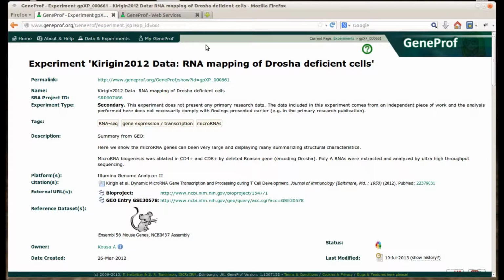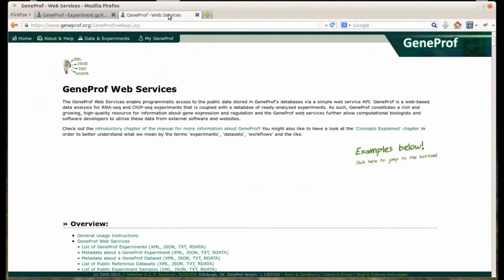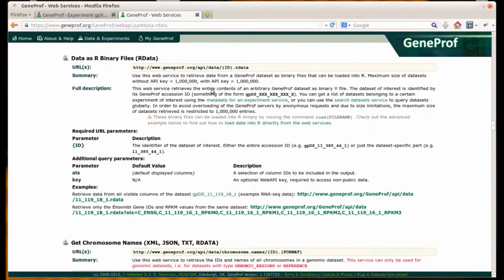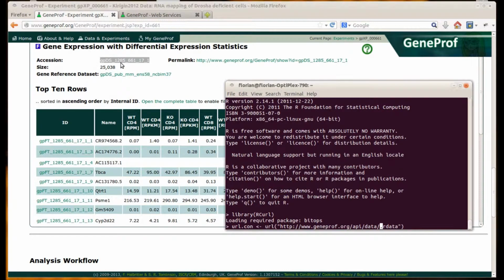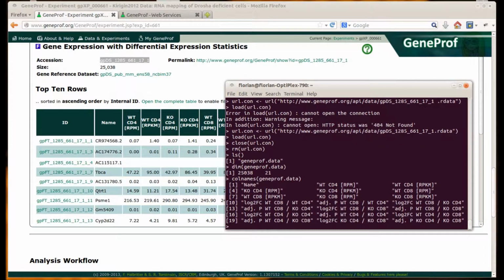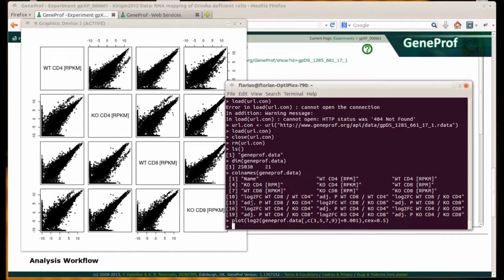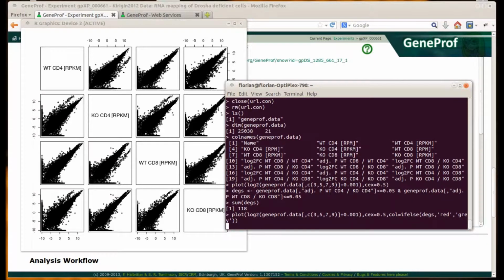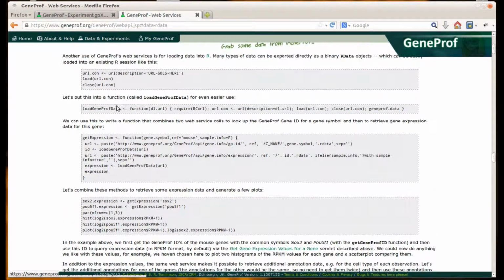GeneProf Screencasts: Loading Data into R using GeneProf Web Services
GeneProf is a web-based, user-friendly bioinformatics analysis suite with a focus on high-throughput functional genomics data. GeneProf enables experimental and computational biologists to benefit from genome-scale experiments and to enrich their research with the latest scientific insights.

This video tutorial demonstrates how to use the GeneProf web services to load a dataset from GeneProf directly into an active R session for further downstream analysis.